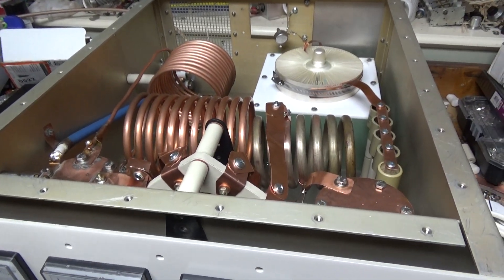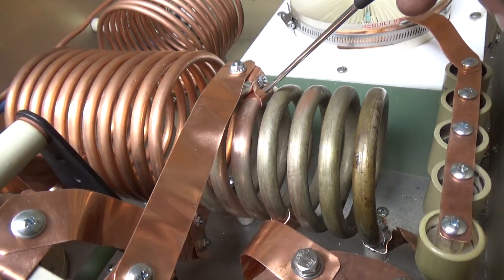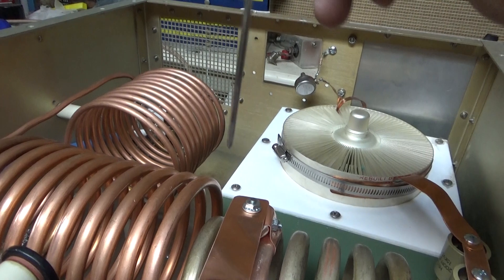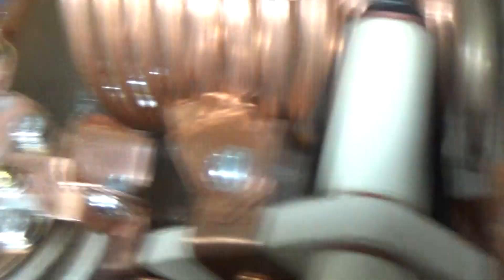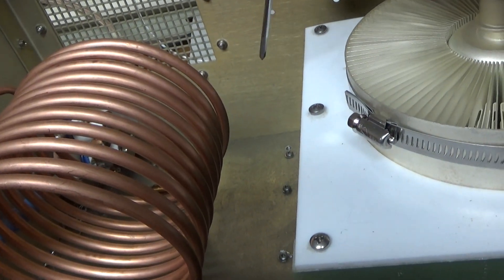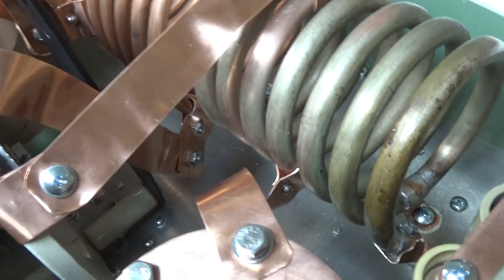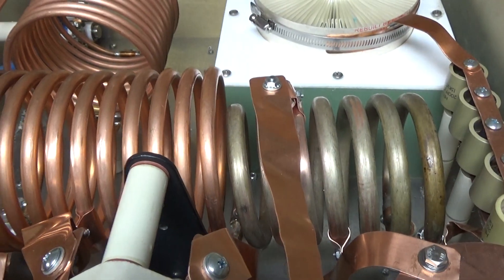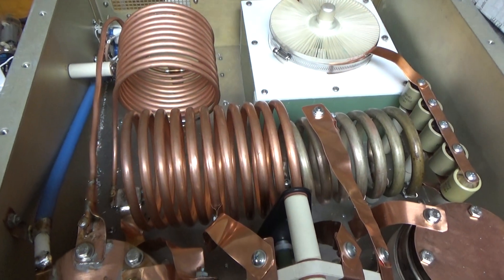Output Network Completed, 160-15 Meter 12KW CCS 3Cx6000A7 YU-148 Linear Amplifier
Here I show the output network coil taps for the 160-15 meter 12kw 3cx6000a7 linear amplifier pa.

Hardware not finalized on plate tune vacuum variable. Still need to remove the copper sheet circle to mount the spark gap and then solder the strap that connects to the pi and pre coil.